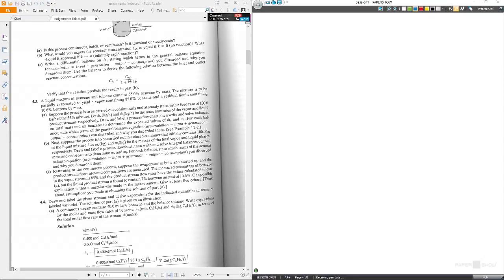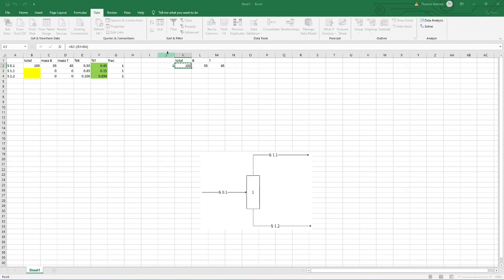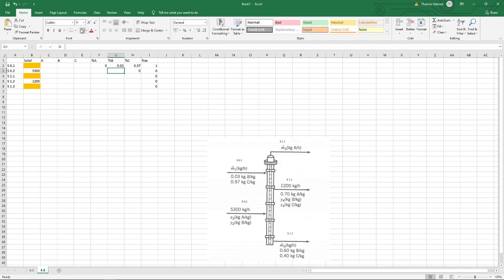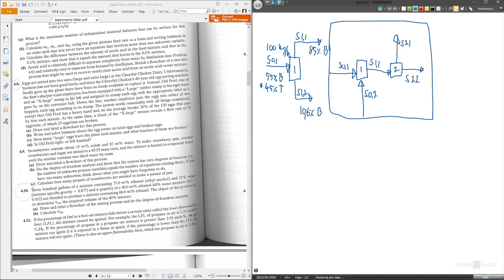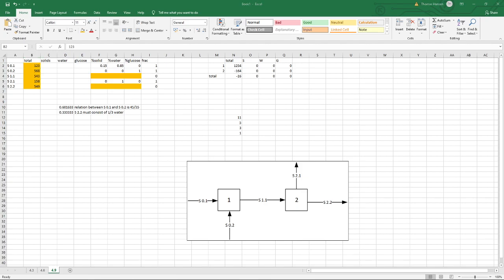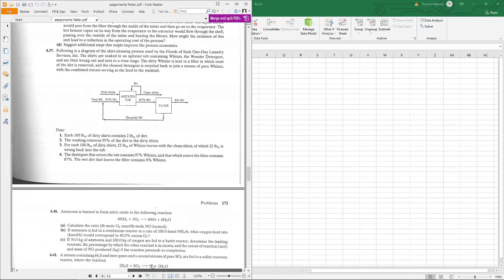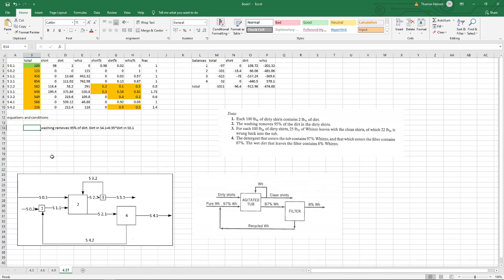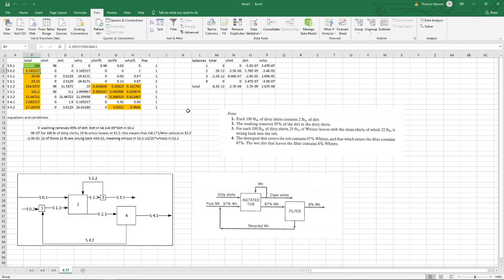Highlight: Intro to mass balances in Excel